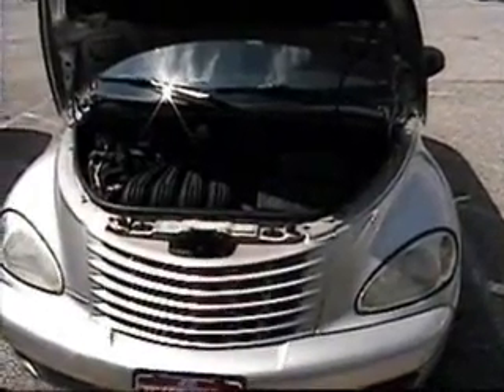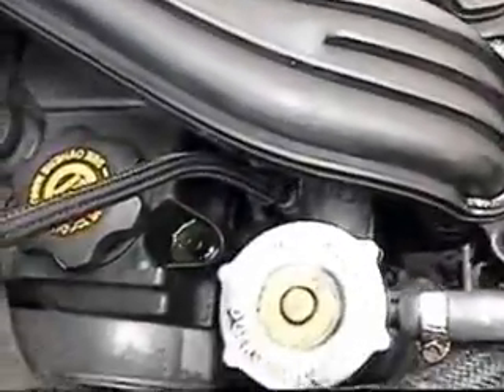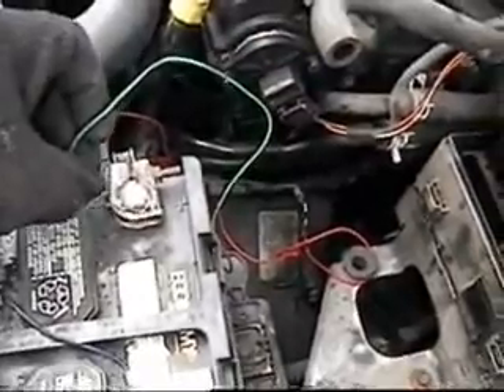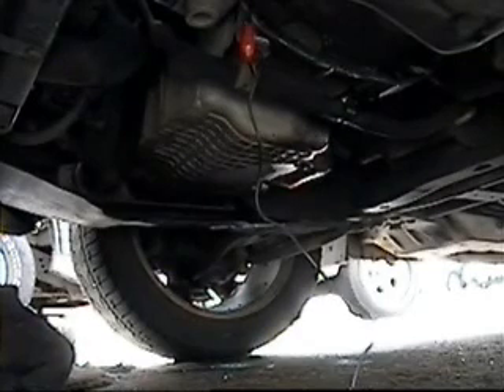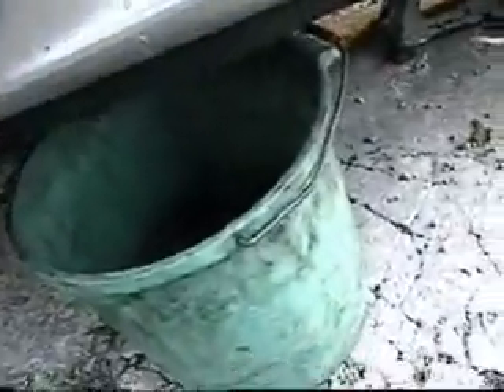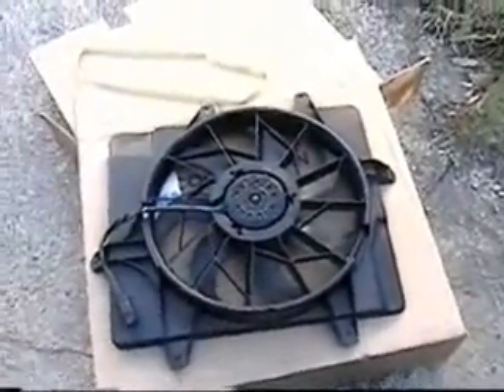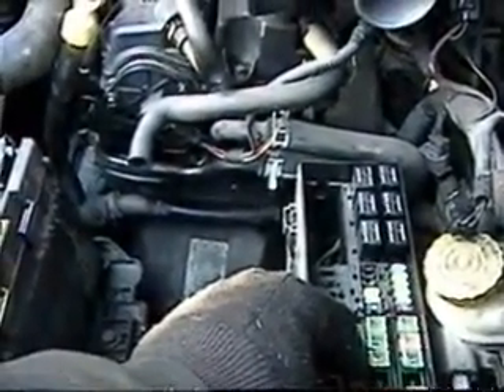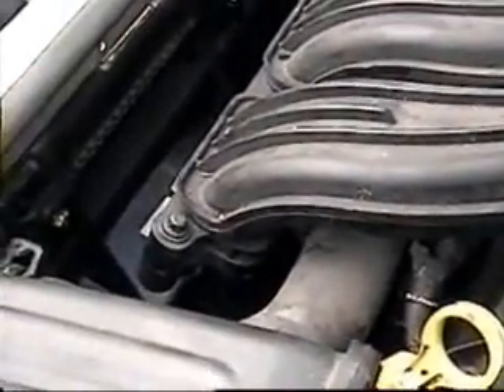Cooling system diagnos 2004 PT crusier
I am diagnosing a engine overheating problem with the 2004 PT Crusier.  After going through these procedures, the overheating problem was corrected.